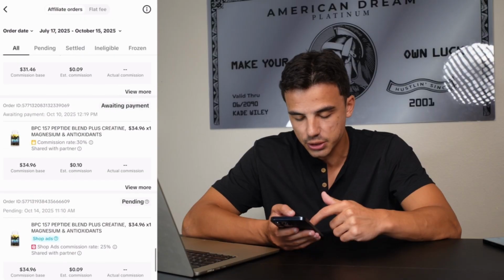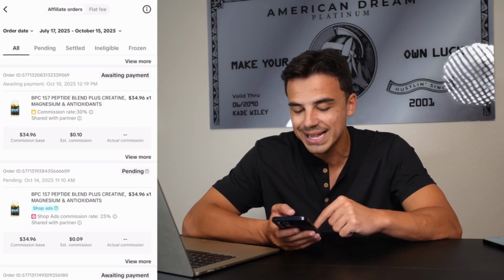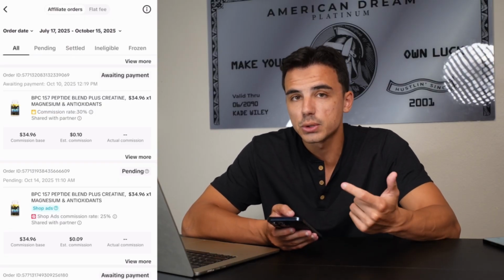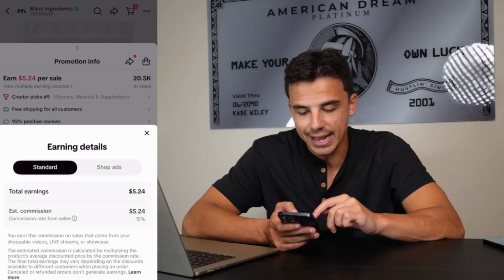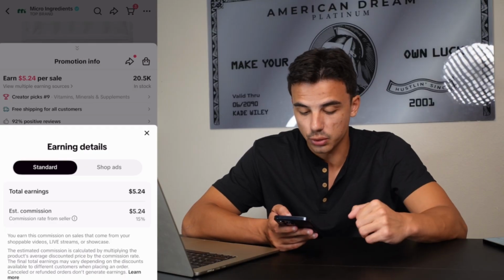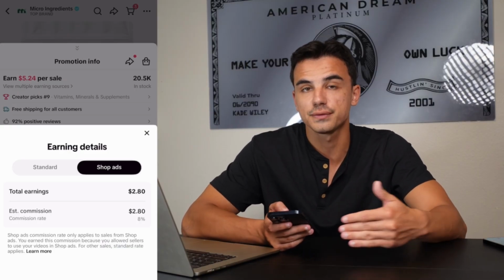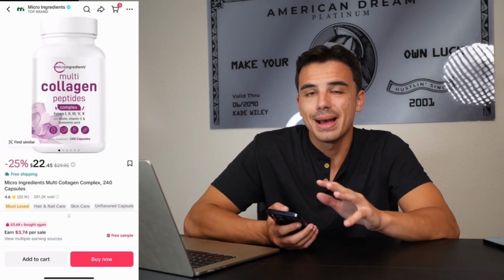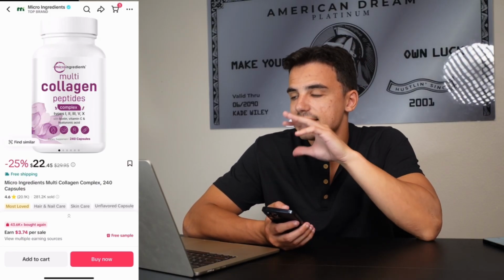5 Secret TikTok Shop Hacks I Used To Make $170k in 2025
5 Secret TikTok Shop Hacks I Used To Make $170k in 2025

I show you exactly where to find these secret analytics inside your TikTok Shop dashboard, including how to see your organic vs. ad-driven order breakdown, compare commission rates, track which videos are generating sales, analyze GMV trends, and study top-ranking videos for any product. These small edges are the reason I’ve consistently made $10k–$30k per month and why so many of my students are hitting the same numbers.